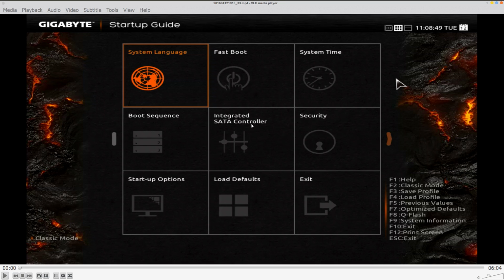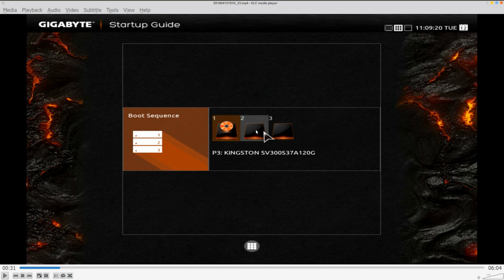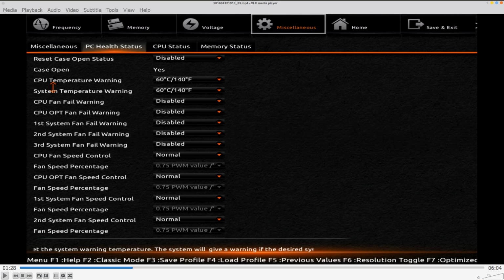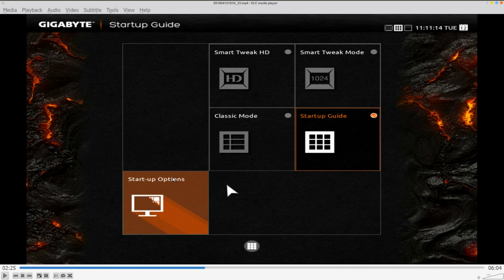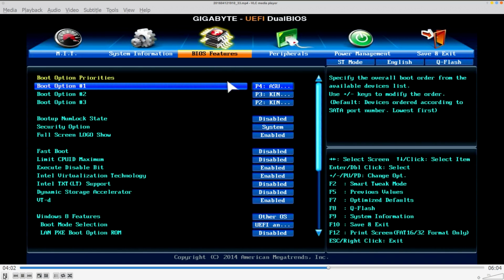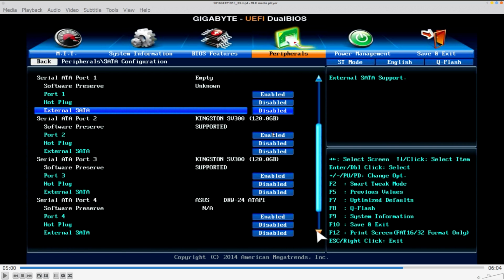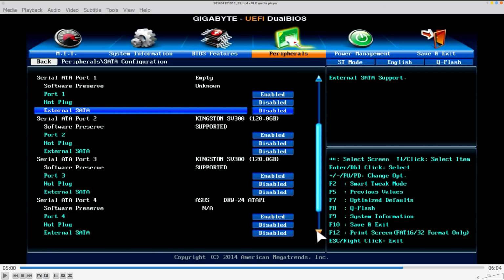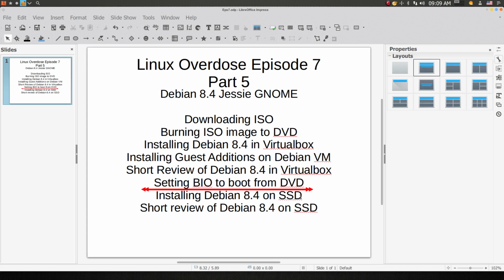Linux Overdose Episode 7 Part 5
Setting BIOS to boot from DVD or USB Flash Drive

To get in BIOS I hit DEL during POST. While turning on PC or Restarting PC. Some PC's to get into BIOS might be a different key.

--A Function key (such as F1, F2, or F3)

--The Esc key

--The Delete key